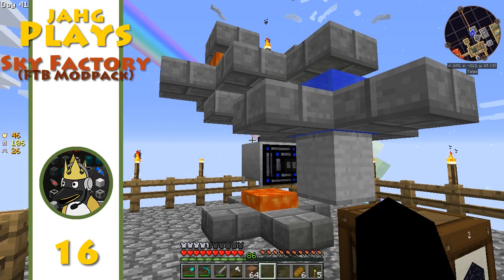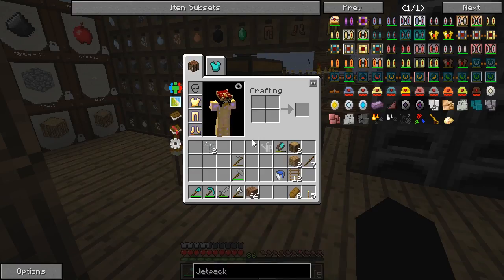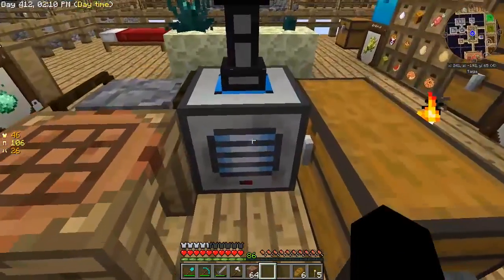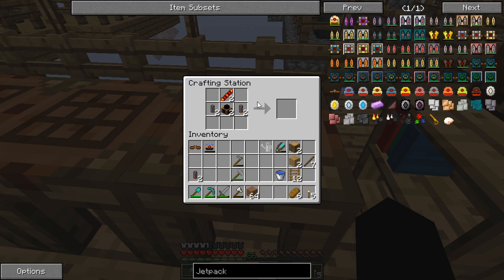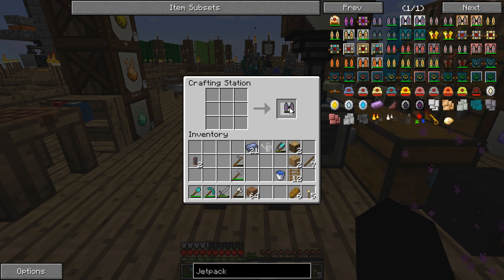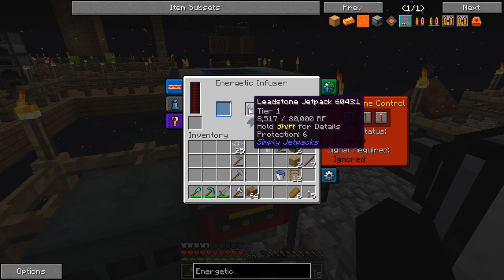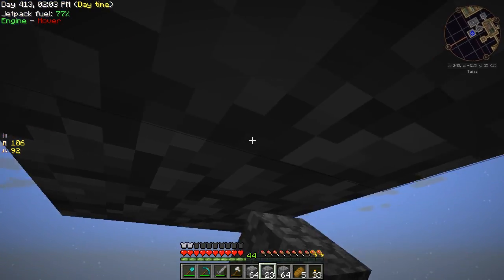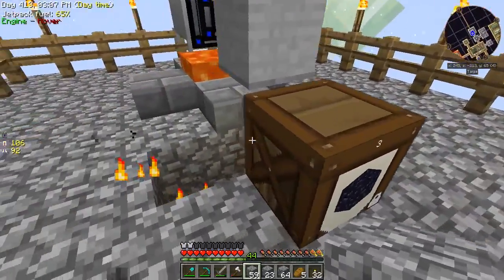jahg Plays Sky Factory - 016 - The Basic Jetpack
Hello.  Today our hero continues in a modded version of Skyblock, and this time he's not going to fail.  Bring on the jetpack!

Note: No spoilers, please; I'm trying to play this as blind as possible.

Shirts!  Get your jahg shirts and other merchandise all designed by Damnnature who also designed some of the thumbnail artwork used on the channel.

jahg is aware that some folks like to donate monetary sums Only donate if you can, don't feel bad if you can't.